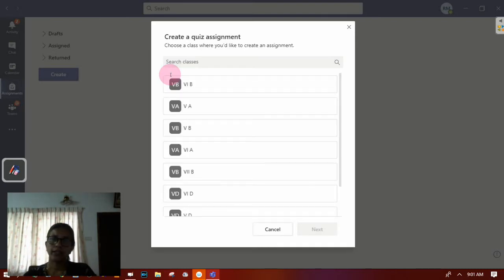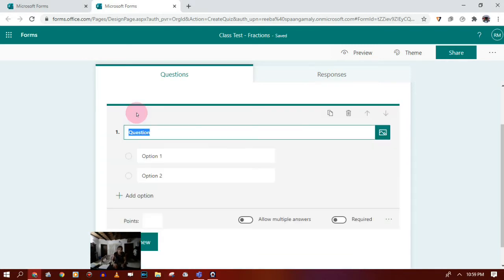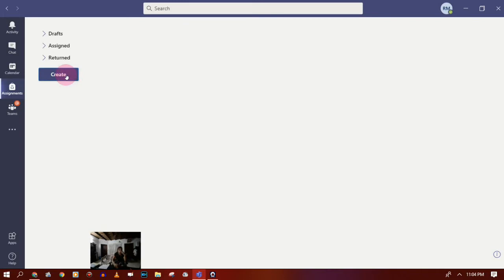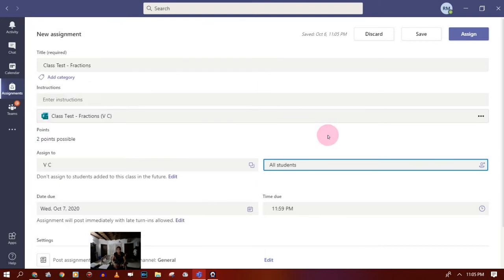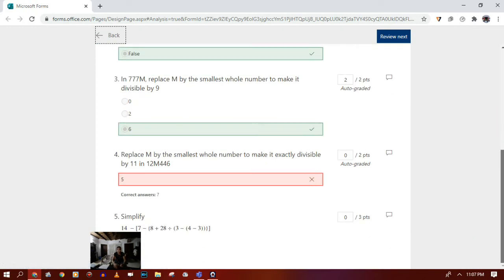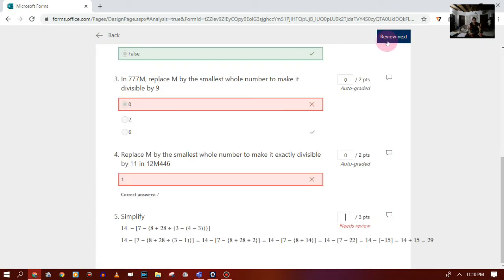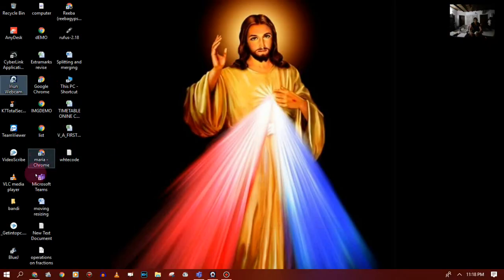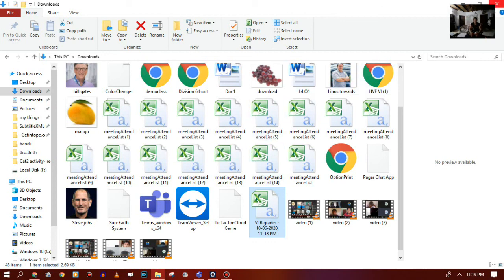how to send Assignments/question papers through Microsoft teams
Microsoft Teams - Use of Assignment tab in teams